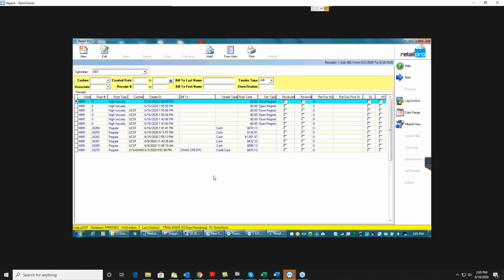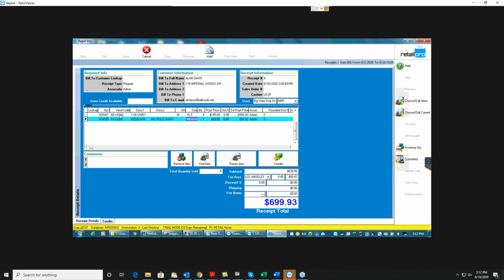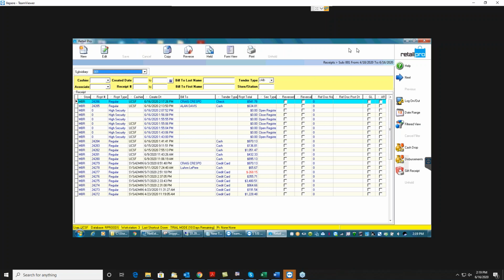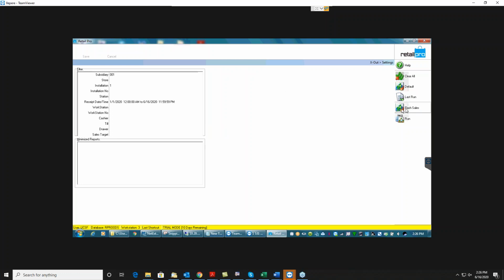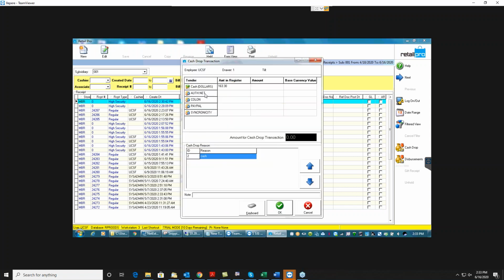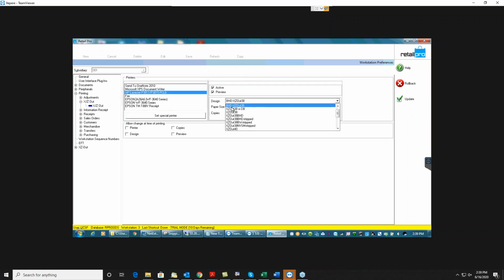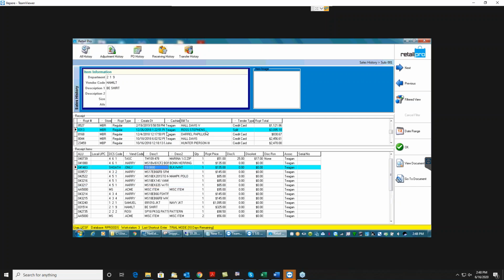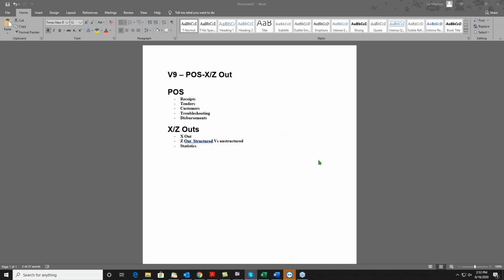RPro V9 POS X Z Out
V9 X\Z out